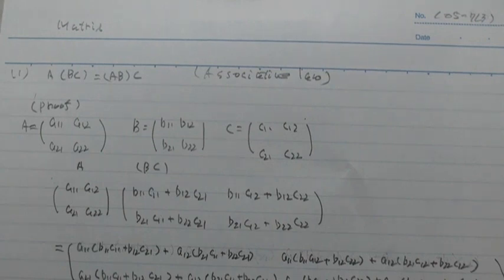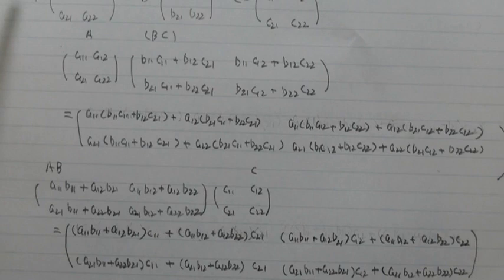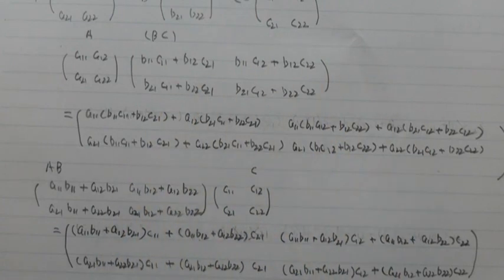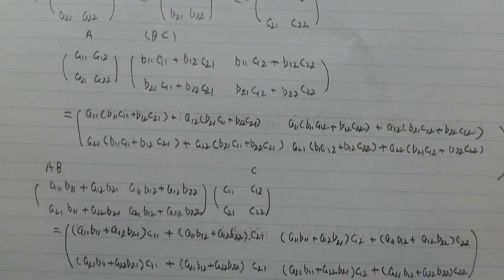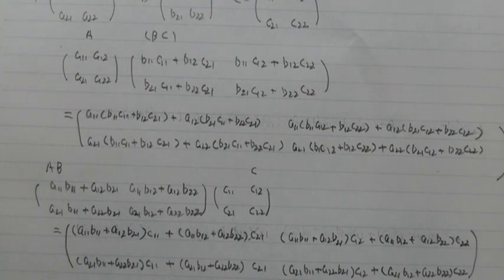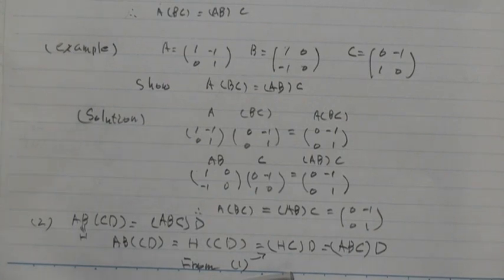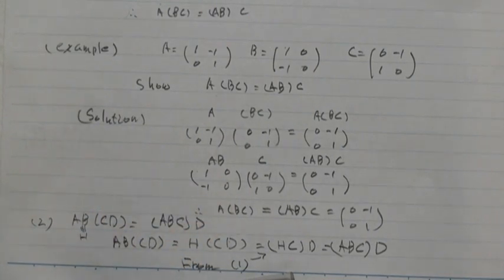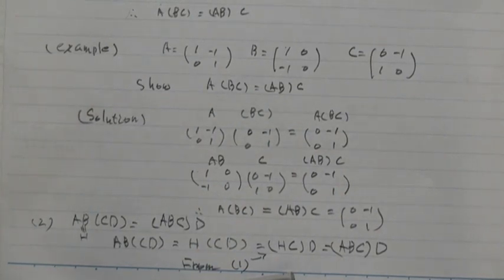105 7L3 Associative law 20220706010508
Let it enjoy  by your study.  A(BC)   A multiple of BC  ( A times BC)